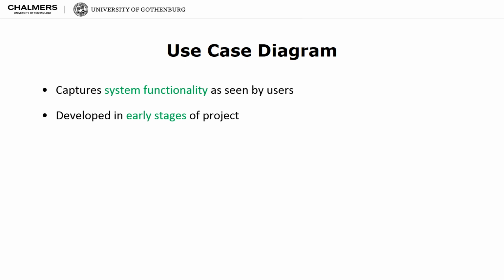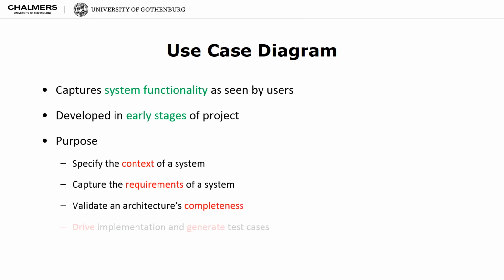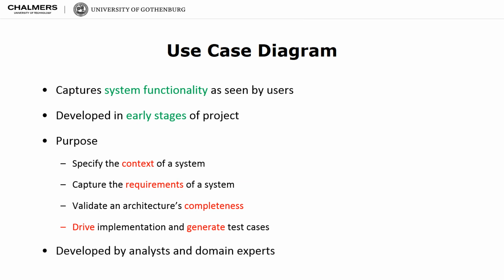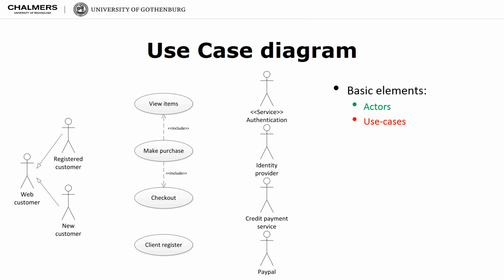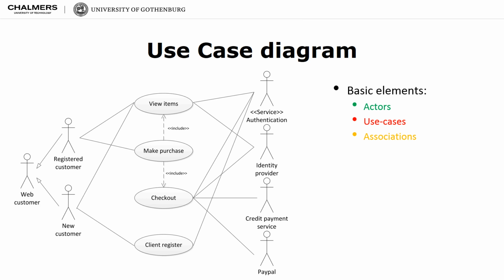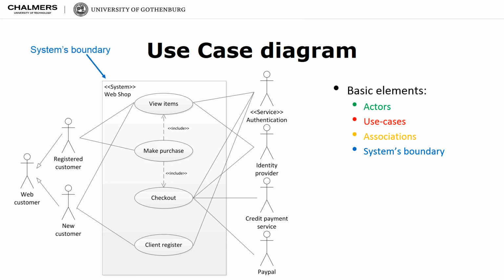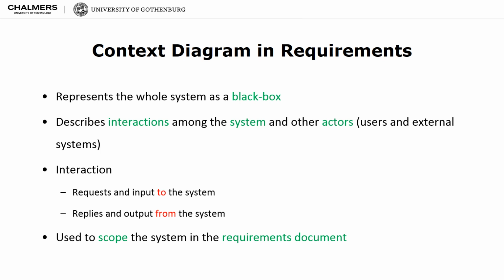Lecture 8 - Documenting in UML by Michel Chaudron - Part 2